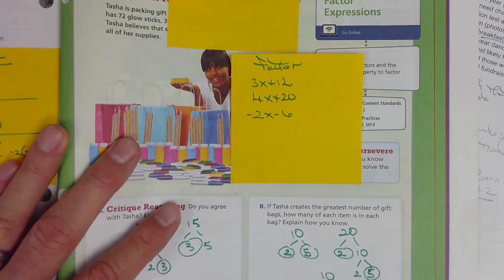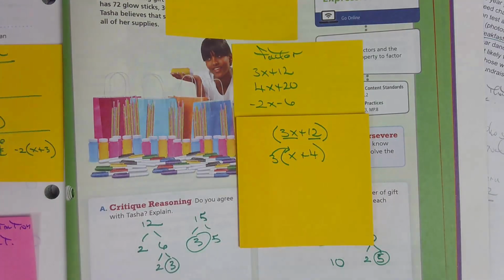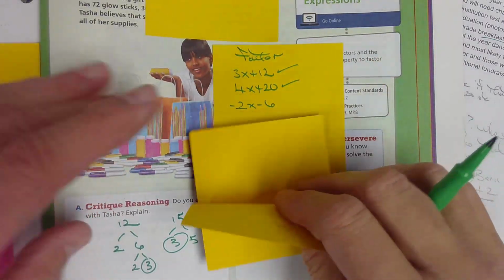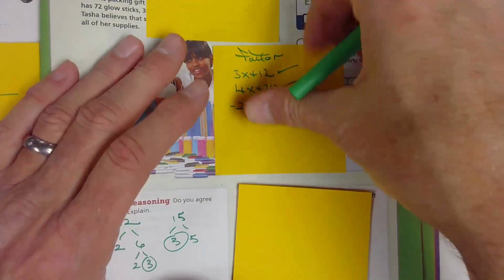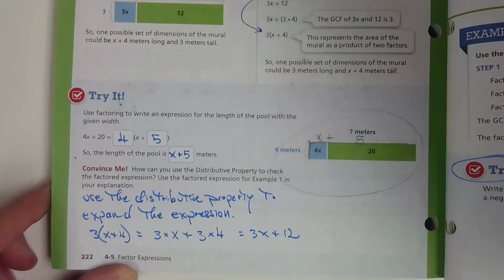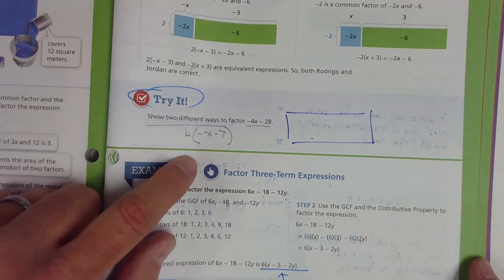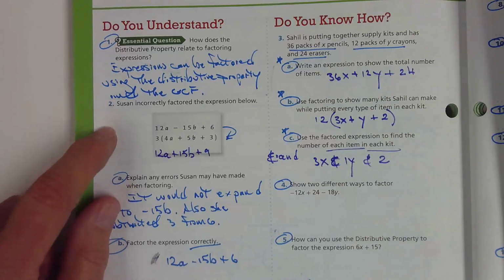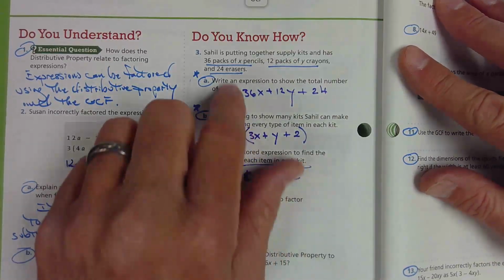7 Math 4-5